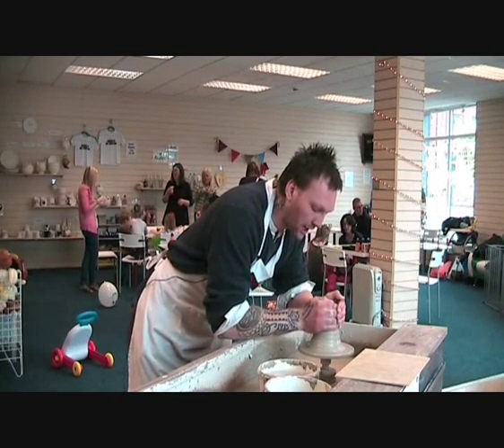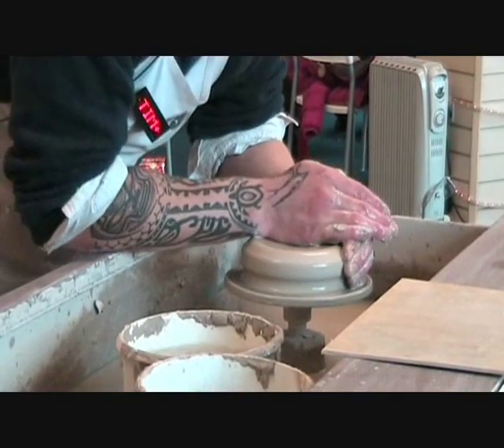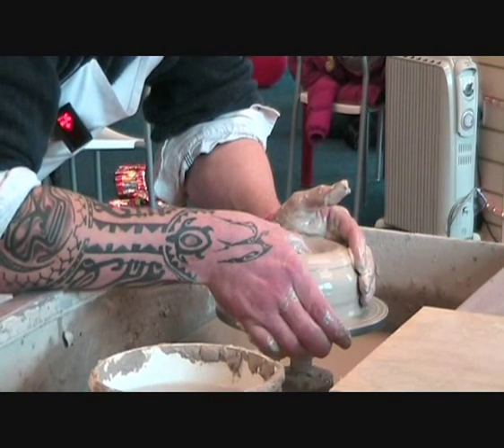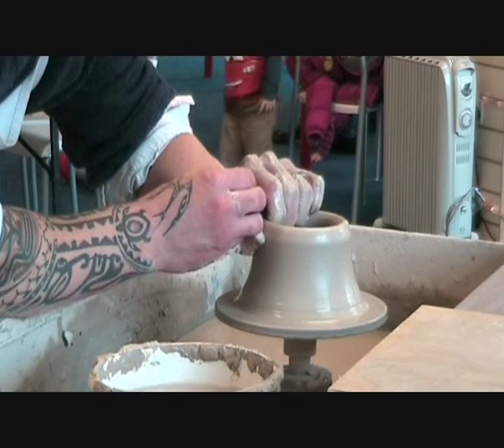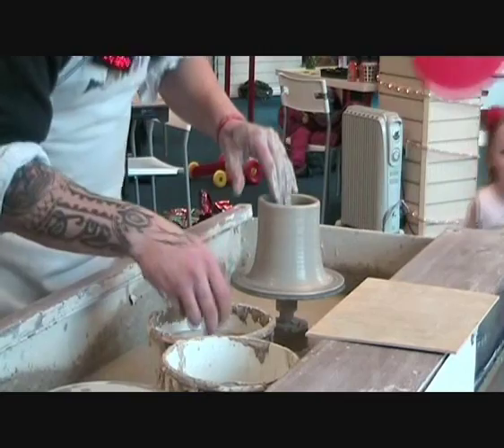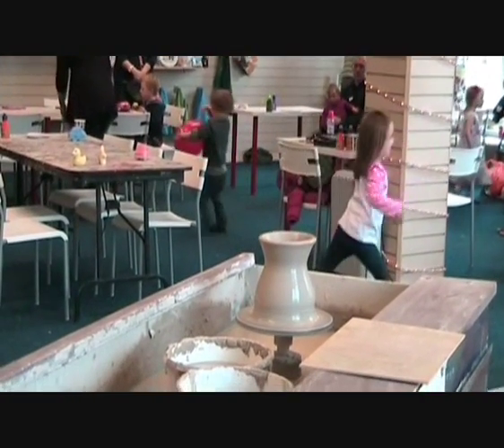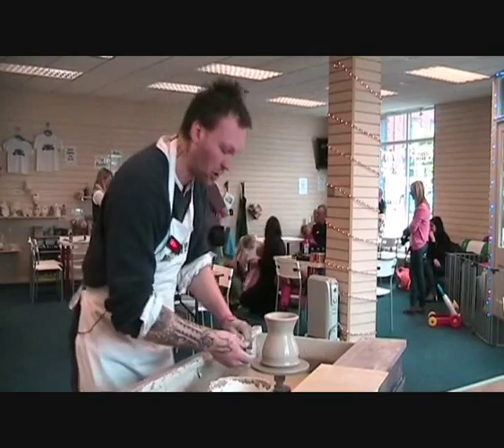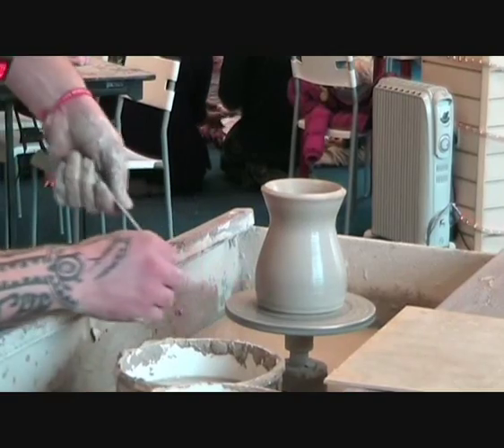Crafty Monkeys Tim shows you how to throw a pot